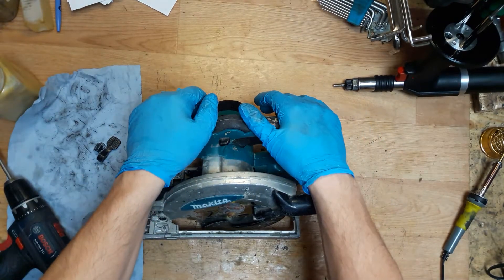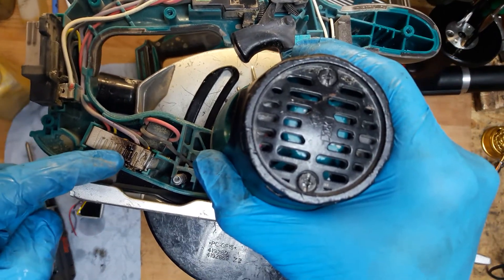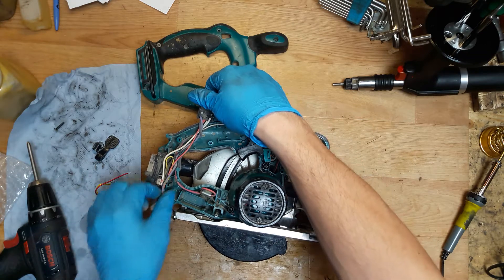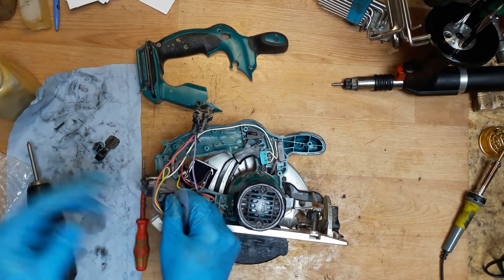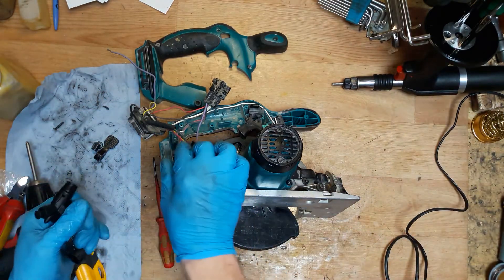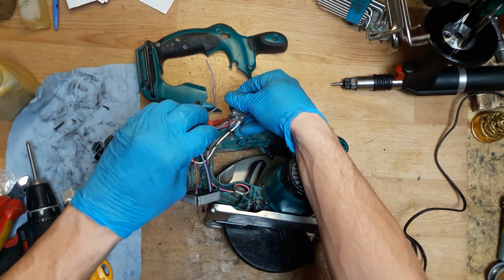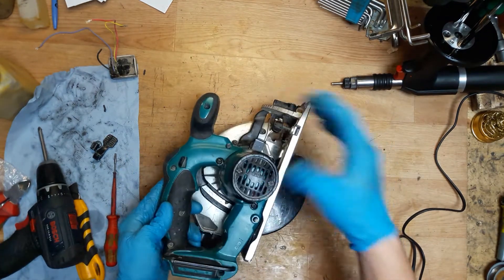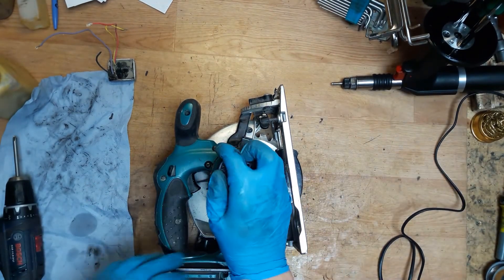How to disassemble fix and find problem for Makita DSS610 18V li ion cordless circular saw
In this video you will see how to disassemble and find problem for Makita circular saw.